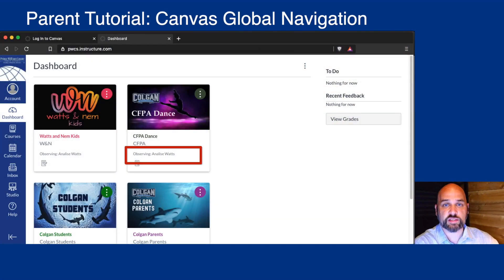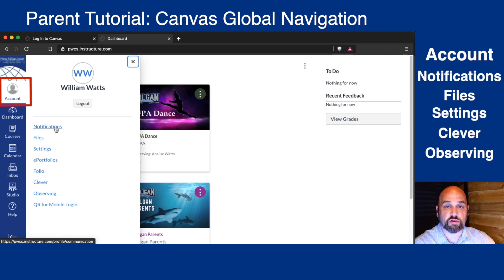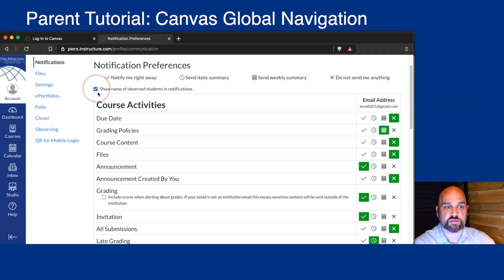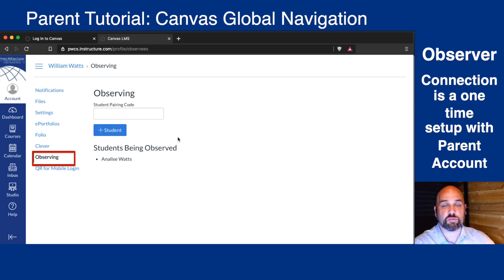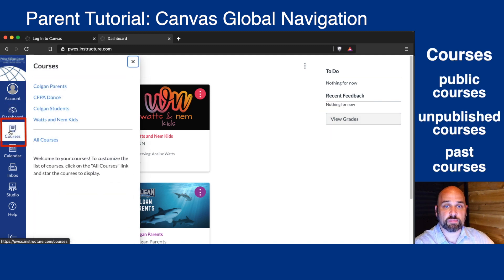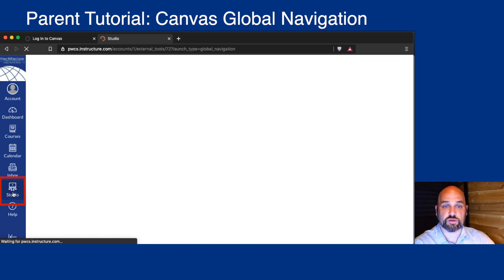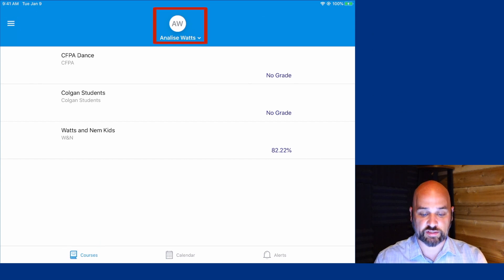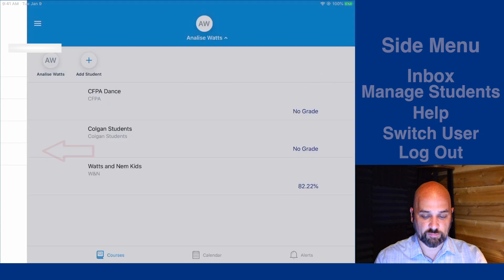Canvas for PWCS Parents: Navigating Canvas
In this video we walkthrough the vocabulary, icons, and menus inside of Canvas from the web version and the mobile app